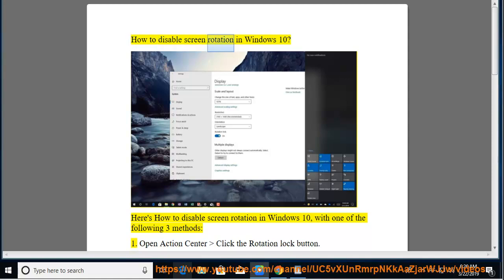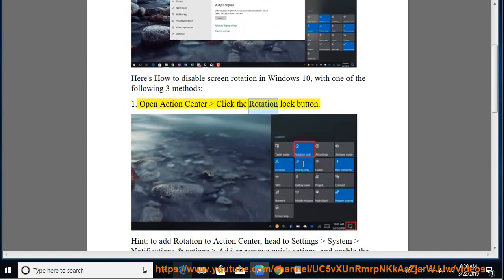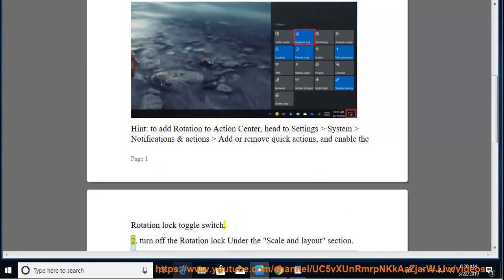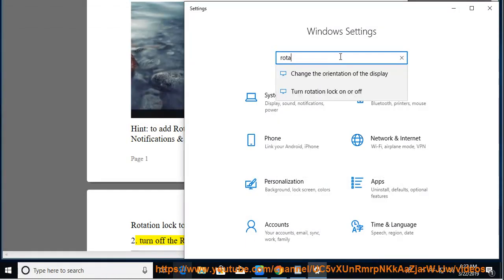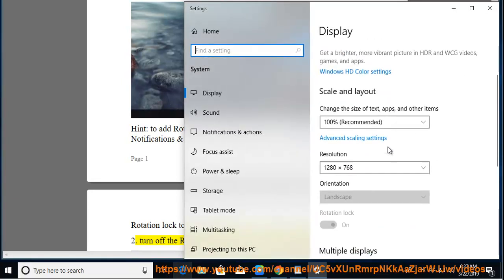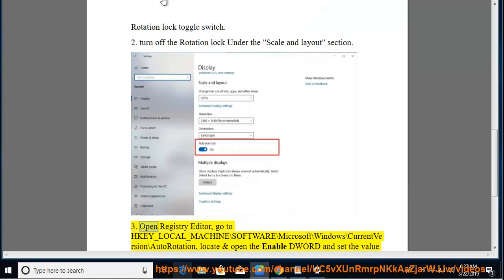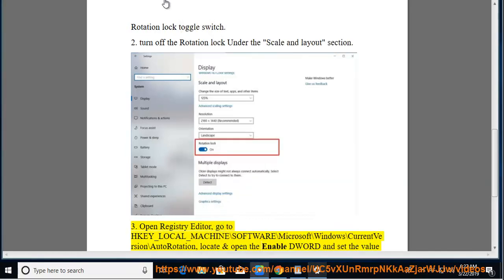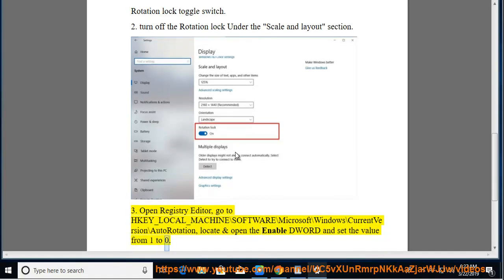[FYI] Disable screen rotation in Windows 10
Here's how to Disable screen rotation in Windows 10. Learn more?

Download Microsoft Defender ATP for Mac Preview
Stop Windows 7 End of Support Notifications
Fix AltGr stopped working on Windows 10